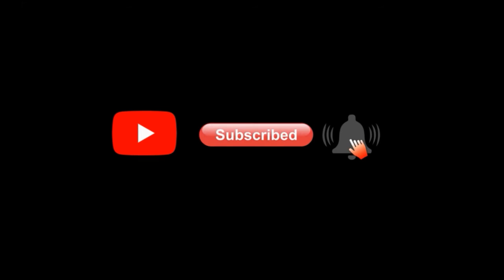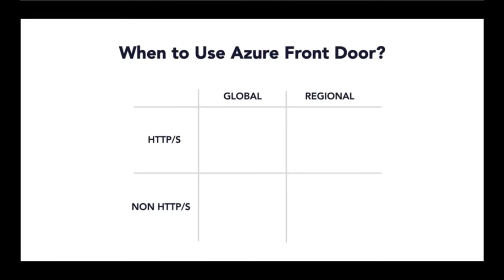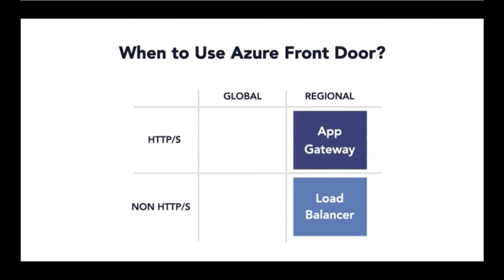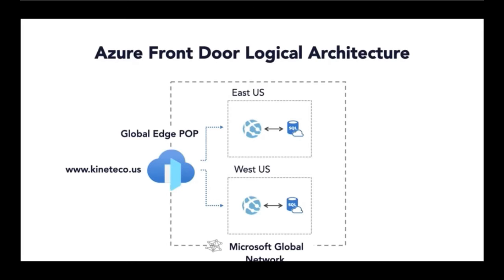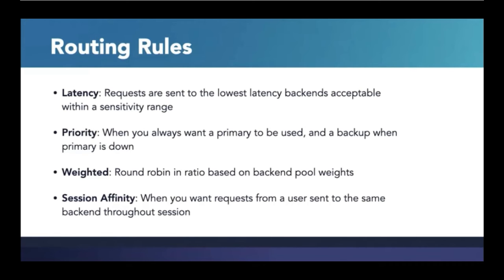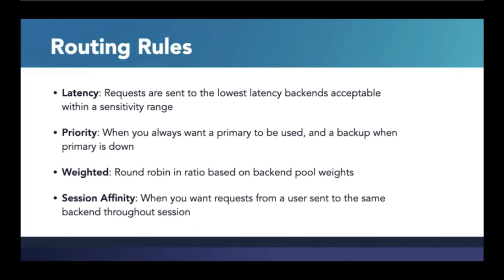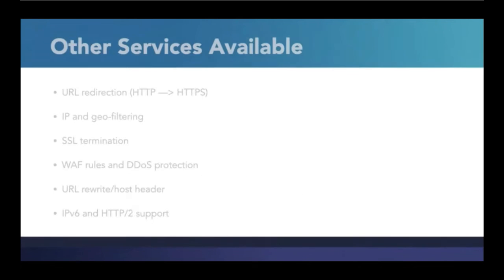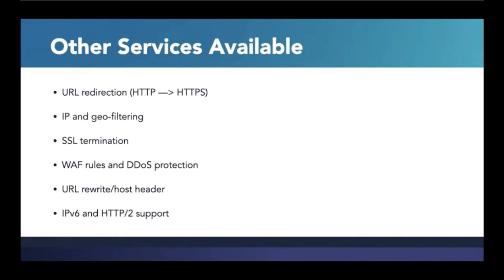AZ500-Azure Security Technology: Azure Front Door Explained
I am a technical person, my channel will be promoting technical skills development and all the prepartion required to take technical exams from reputational industry leaders: Microsoft, Salesforce, Redhat, AWS, Google etc.

I will also post my collection of tiktok musics that's fun and enjoyable. Thanks in advance!